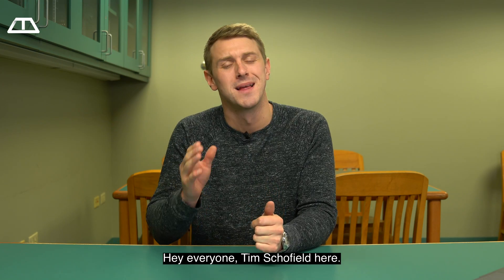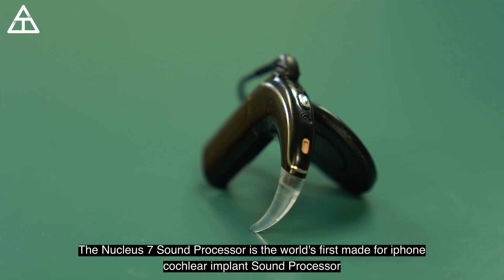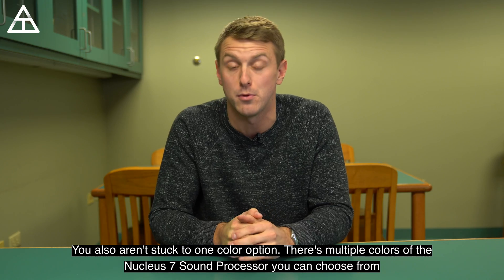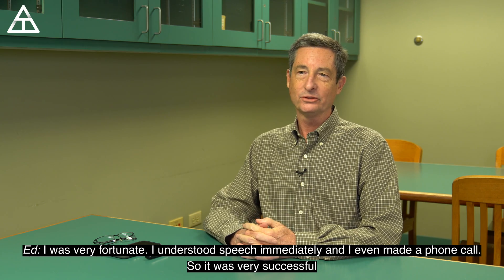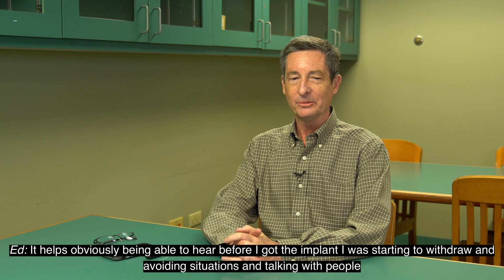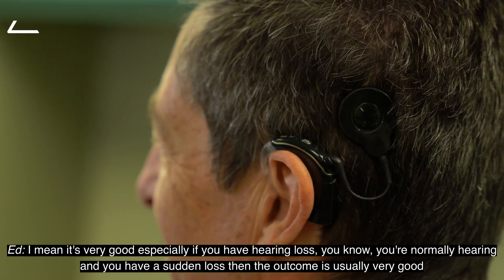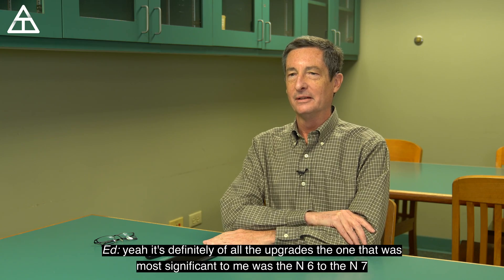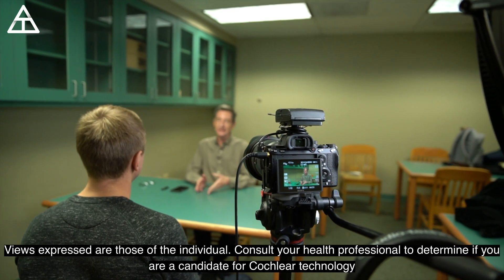Hearing Again with Cochlear's Nucleus 7 Sound Processor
Many people take hearing for granted, which is why this technology is extremely important to people with hearing loss. Cochlear's Nucleus 7 Sound Processor is the first Made for iPhone cochlear implant sound processor in the world. This allows its users to directly stream the audio that is going through their phone to their sound processor! They also launched the Nucleus 7 Sound Processors’ newest expanded connectivity features for Google’s direct streaming to compatible Android smartphones. This new direct streaming technology from compatible Android™ devices allows people to use their hearing devices like a headset to enjoy music, take calls and much more. For more information on the Nucleus 7 Sound Processor

Please seek advice from your health professional about treatments for hearing loss.  Outcomes may vary, and your health professional will advise you about the factors which could affect your outcome.  Always read the instructions for use.  Not all products are available in all countries. Please contact your local Cochlear representative for product information.Views expressed are those of the individual. Consult your health professional to determine if you are a candidate for Cochlear technology.For information on sound processor and app compatibility,

The Cochlear Nucleus Smart App is available on App Store and Google Play. Apple, the Apple logo, FaceTime, Made for iPad logo, Made for iPhone logo, Made for iPod logo, iPhone, iPad Pro, iPad Air, iPad mini, iPad and iPod touch are trademarks of Apple Inc., registered in the U.S. and other countries. App Store is a service mark of Apple Inc., registered in the U.S. and other countries.

Android is a trademark of Google LLC. The Android robot is reproduced or modified from work created and shared by Google and used according to terms described in the Creative Commons 3.0 Attribution License.